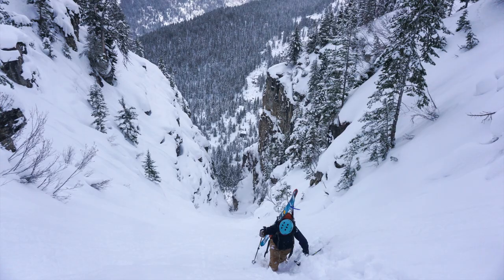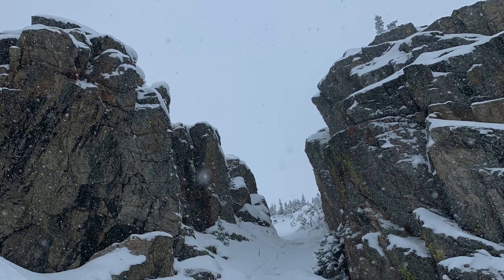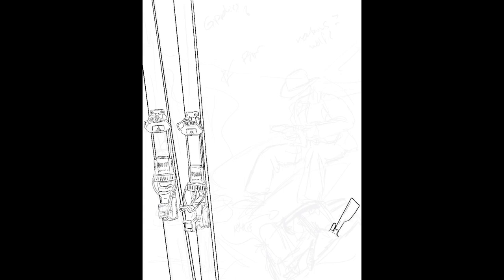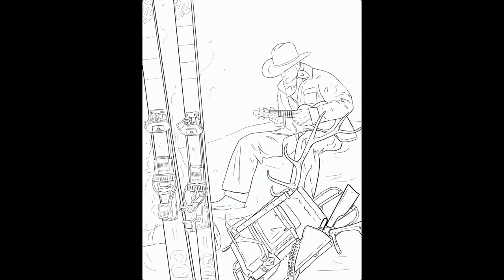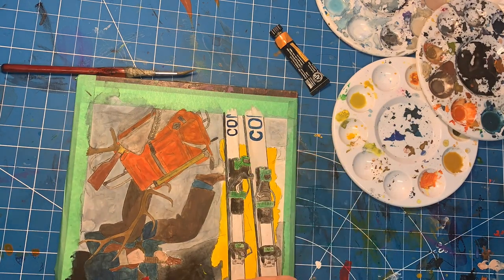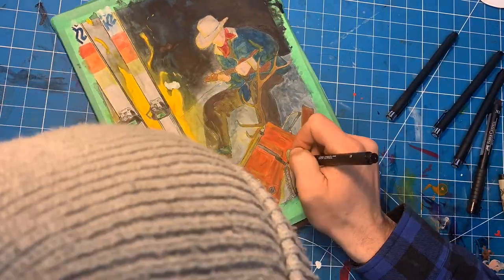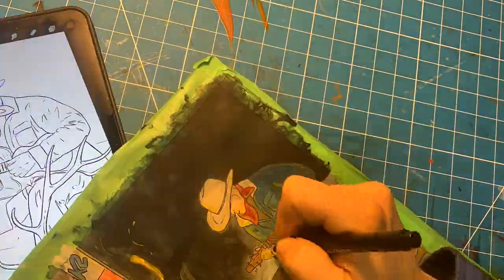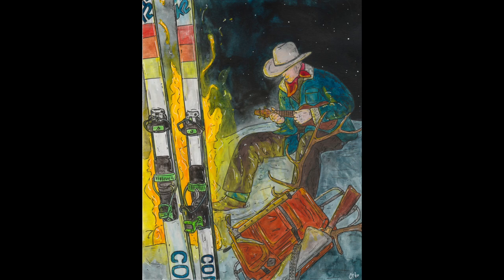My first painting of 2021!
New year, new painting, first-ever art video!

So why not kick things off with a cowboy-elk-slayer-ski-mountaineer?

The goal with this painting is to serve as a reflection of the average of where I'm at, so that I have something to compare new work to going into 2021.

Let me know if you have any questions about my process or materials.